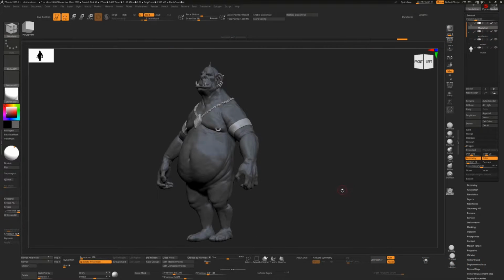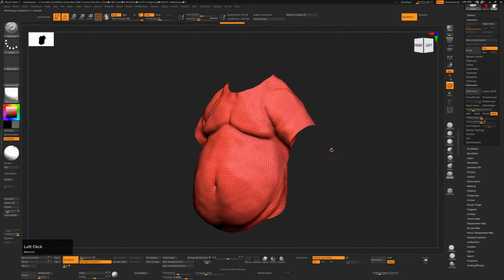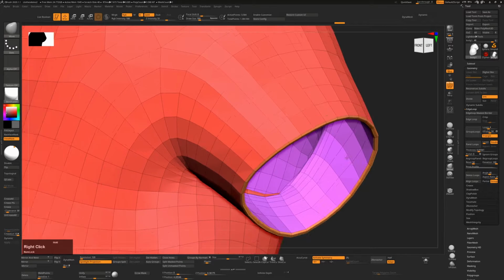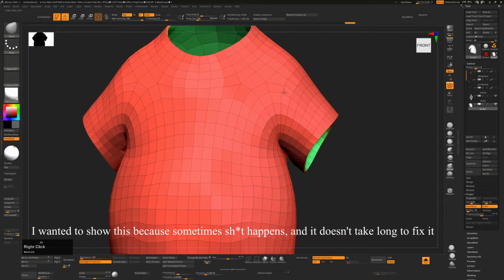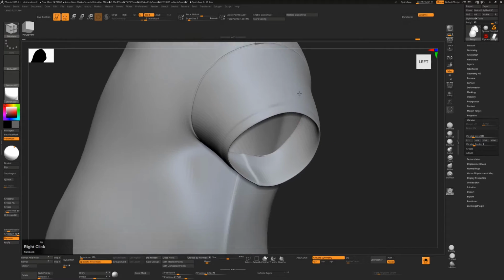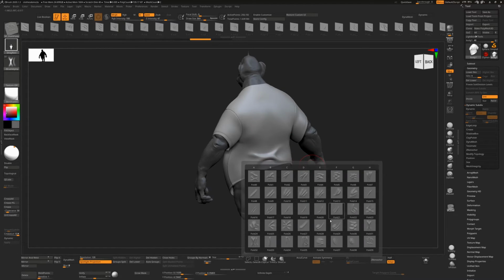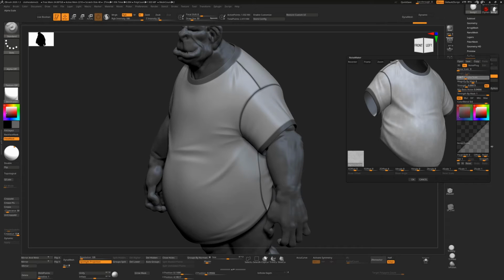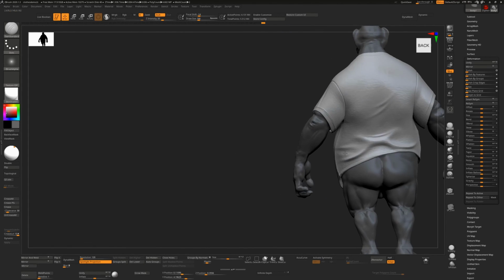How to make a T-Shirt in realtime, includes usage of the free multialpha brush I made.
A realtime tutorial on creating a t-shirt for a character. The same principles and techniques apply for any type of clothing though.

If you make something with it, I'd love to see the results, feel free to post it in the comments.